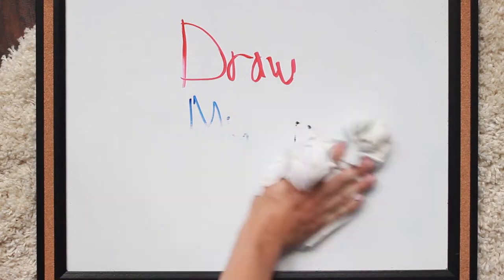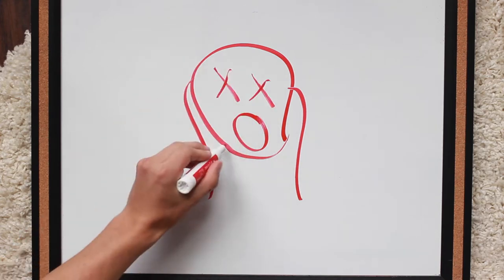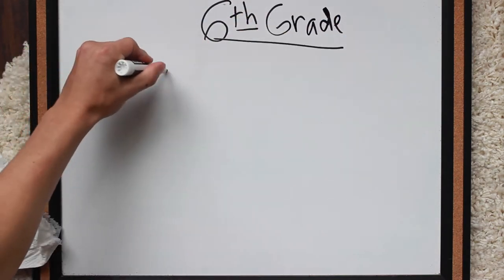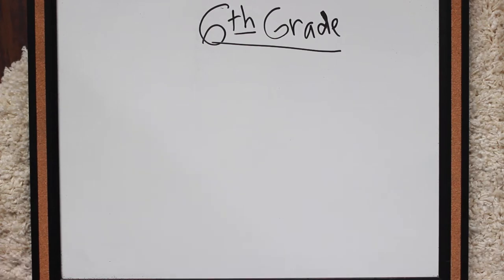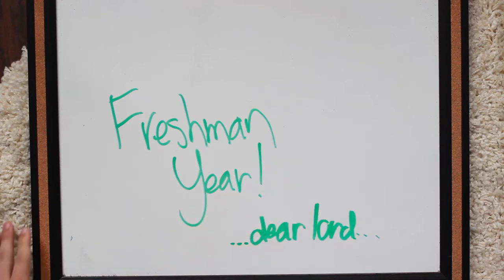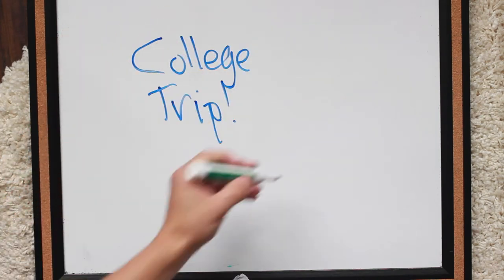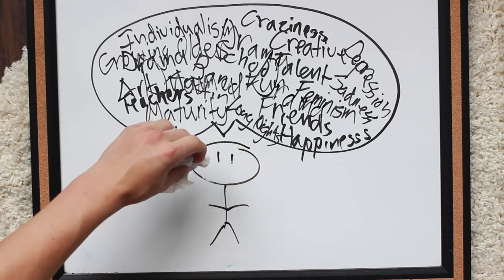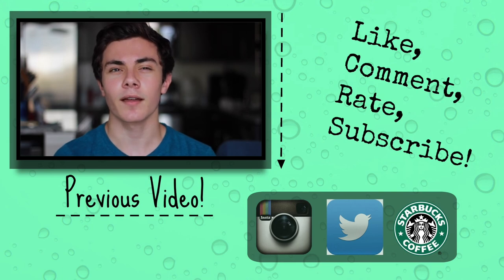I Drew My Life???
Thought I'd share a summarized version of my life for those of you that are interested :) Hope you enjoy!